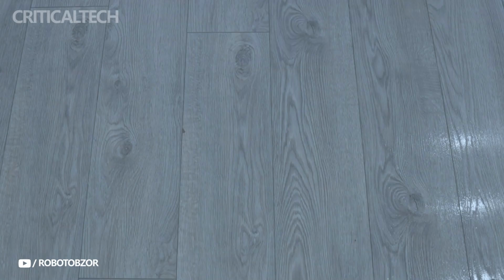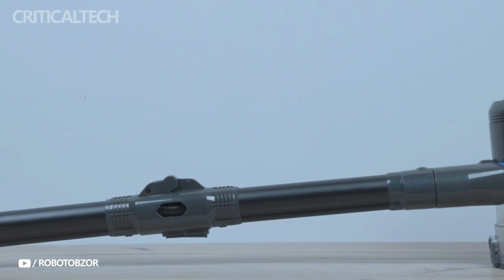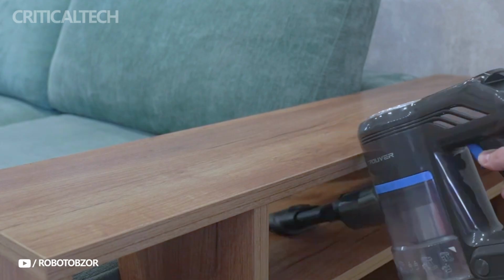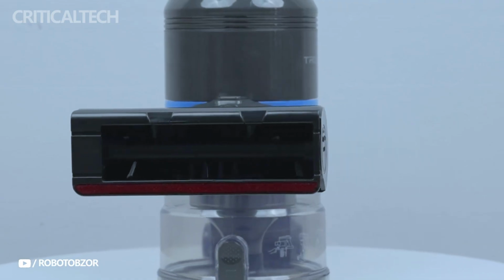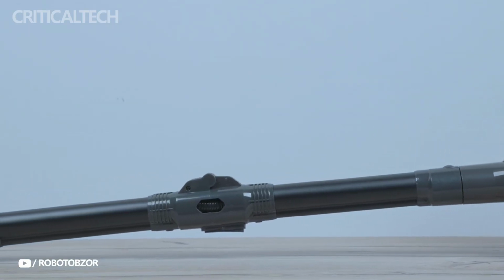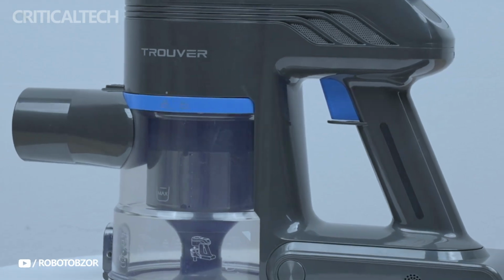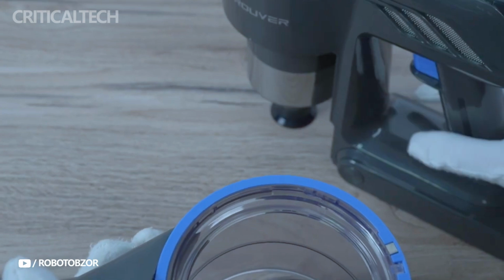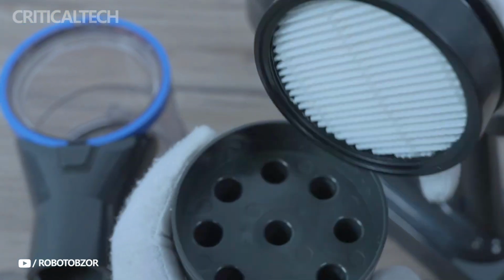Dreame Trouver J30 | The Best Budget Vacuum Cleaner?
The Dreame Trouver J30 proves that you don’t need to break the bank for a high-quality vacuum cleaner. With a price typically ranging from $120 to $150, this upright vacuum frequently drops below $100 during promotions, making it a top pick for budget-conscious shoppers.

In this video, we’ll explore the J30’s key features, performance, and overall value to see if it lives up to the hype.